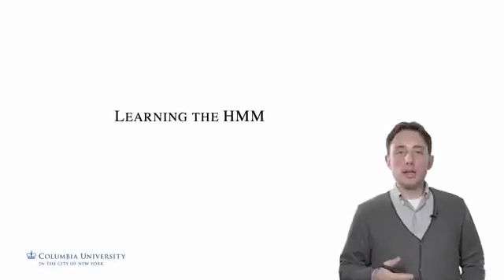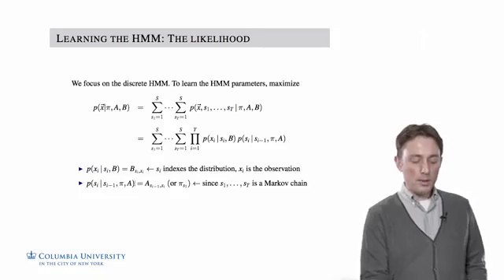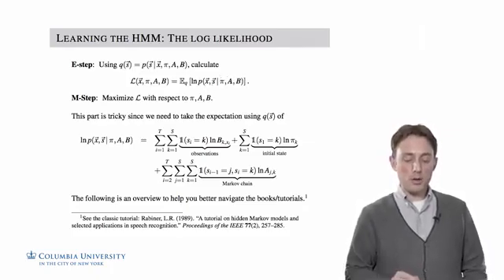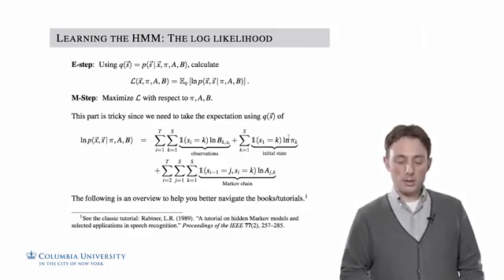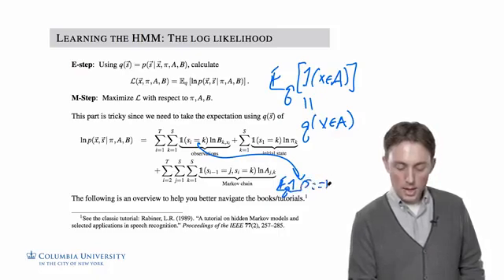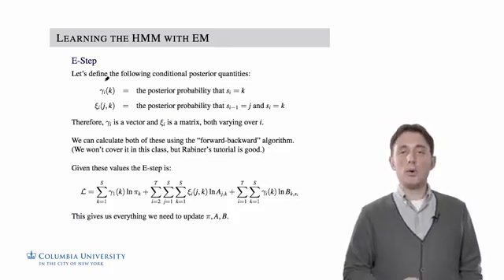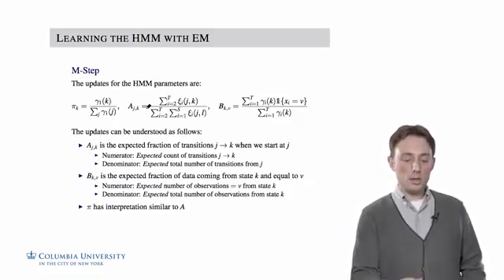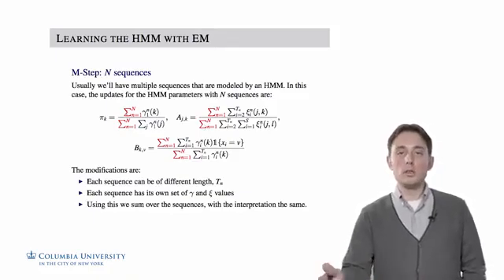16 2 Learning the HMM | Machine Learning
*LEARNING THE HMM: THE LOG LIKELIHOOD*
I Maximizing p(~xjπ; A; B) is hard since the objective has log-sum form
ln p(~xjπ; A; B) = ln
SXs=11
SX
sT=1
TYi=1
p(xi j si; B) p(si j si−1; π; A)
I However, if we had or learned~s it would be easy (remove the sums).
I In addition, we can calculate p(~s j~x; π; A; B), though it’s much more
complicated than in previous models.
I Therefore, we can use the EM algorithm! The following is high-level.

E-step: Using q(~s) = p(~s j~x; π; A; B), calculate
L(~x; π; A; B) = Eq [ln p(~x;~s j π; A; B)] :
M-Step: Maximize L with respect to π; A; B.
This part is tricky since we need to take the expectation using q(~s) of
ln p(~x;~s j π; A; B) =
TXi=1
SXk=1
1(si = k) ln Bk;xi
| {z }
observations
SXk=1
1(s1 = k) ln πk
| {z }
initial state
TXi=2
SXj=1
SXk=1
1(si−1 = j; si = k) ln Aj;k
| {z }
Markov chain
The following is an overview to help you better navigate the books/tutorials.1
1See the classic tutorial: Rabiner, L.R. (1989). “A tutorial on hidden Markov models and
selected applications in speech recognition.” Proceedings of the IEEE 77(2), 257–285
TXi=1
SXk=1
1(si = k) ln Bk;xi
| {z }
observations
SXk=1
1(s1 = k) ln πk
| {z }
initial state
TXi=2
SXj=1
SXk=1
1(si−1 = j; si = k) ln Aj;k
| {z }
Markov chain
1See the classic tutorial: Rabiner, L.R. (1989). “A tutorial on hidden Markov models and

*LEARNING THE HMM WITH EM*
E-Step
Let’s define the following conditional posterior quantities:
γi(k) = the posterior probability that si = k
ξi(j; k) = the posterior probability that si−1 = j and si = k
Therefore, γi is a vector and ξi is a matrix, both varying over i.
We can calculate both of these using the “forward-backward” algorithm.
(We won’t cover it in this class, but Rabiner’s tutorial is good.)
Given these values the E-step is:
L =
SXk=1
γ1(k) ln πk +
TXi=2
SXj=1
SXk=1
ξi(j; k) ln Aj;k +
TXi=1
SXk=1
γi(k) ln Bk;xi
This gives us everything we need to update π; A; B.LEARNING THE HMM WITH EM
TXi=1
SXk=1
1(si = k) ln Bk;xi
| {z }
observations
SXk=1
1(s1 = k) ln πk
| {z }
initial state
TXi=2
SXj=1
SXk=1
1(si−1 = j; si = k) ln Aj;k
| {z }
Markov chain
1See the classic tutorial: Rabiner, L.R. (1989). “A tutorial on hidden Markov models and
selected applications in speech recognition.” Proceedings of the IEEE 77(2), 257–285.LEARNING THE HMM WITH EM
E-Step
L =
SXk=1
γ1(k) ln πk +
TXi=2
SXj=1
SXk=1
TXi=1
SXk=1
γi(k) ln Bk;xi
This gives us everything we need to update π; A; B.LEARNING THE HMM WITH EMLEARNING THE HMM: THE LOG LIKELIHOOD
TXi=1
SXk=1
1(si = k) ln Bk;xi
| {z }
observations
SXk=1
1(s1 = k) ln πk
| {z }
initial state
TXi=2
SXj=1
SXk=1
1(si−1 = j; si = k) ln Aj;k
| {z }
Markov chain
1See the classic tutorial: Rabiner, L.R. (1989). “A tutorial on hidden Markov models and
E-Step
L =
SXk=1
γ1(k) ln πk +
TXi=2
SXj=1
SXk=1
TXi=1
SXk=1
γi(k) ln Bk;xi